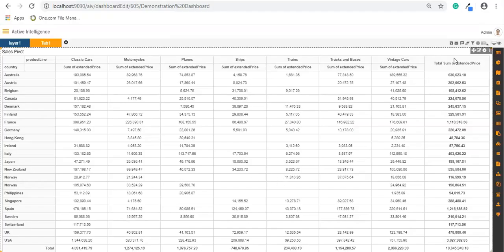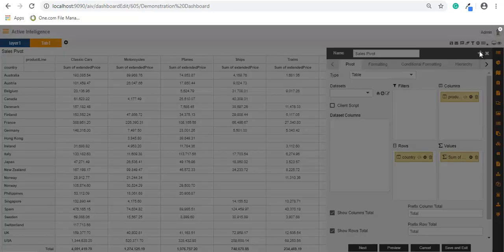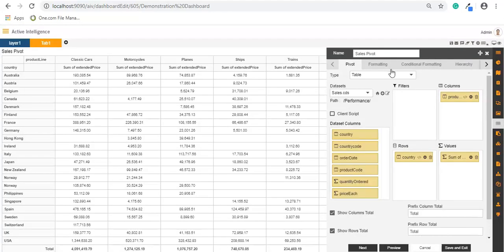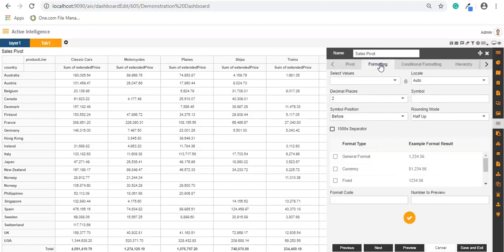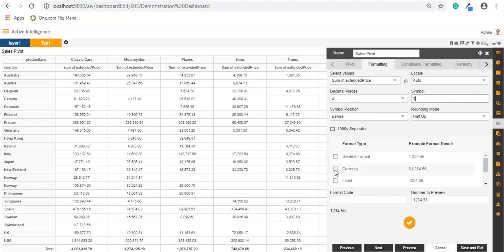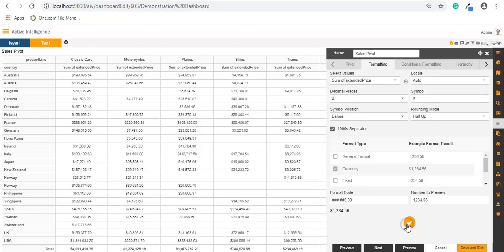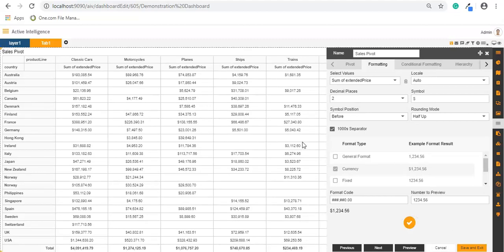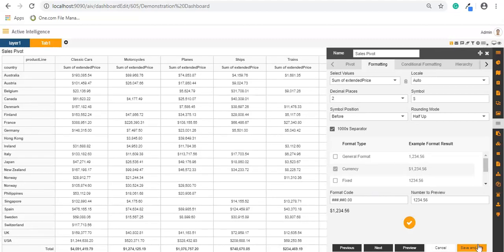AIV Pivot Formatting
This video will help you to create an AIV Pivot Formatting in Active Intelligence Visualization (AIV) AIV provides full learning videos on different features for free, Learn to create different types of widgets and create beautiful dashboards and reports using AIV.